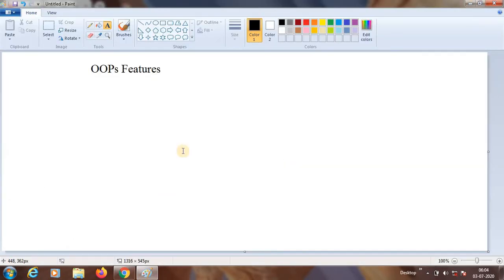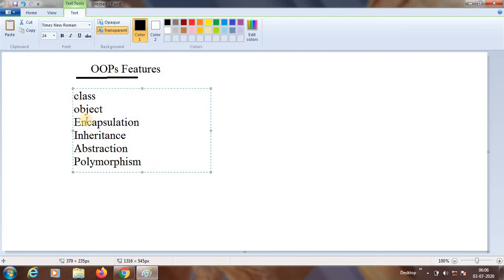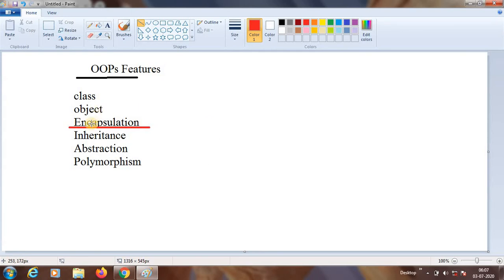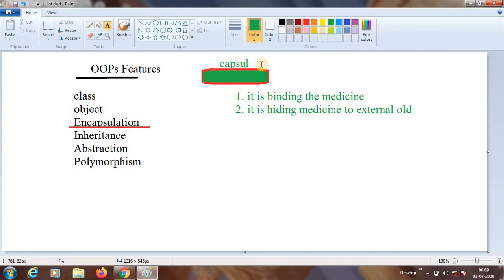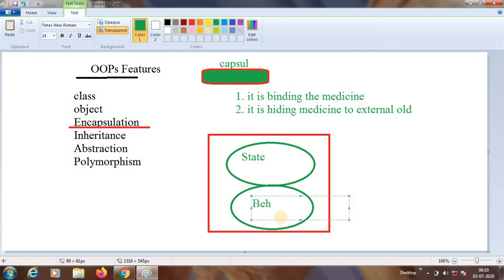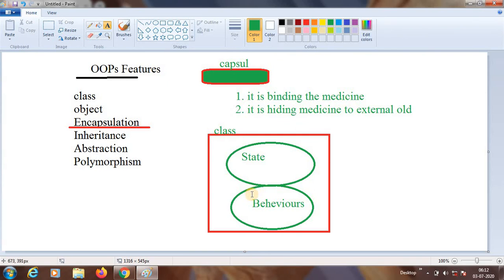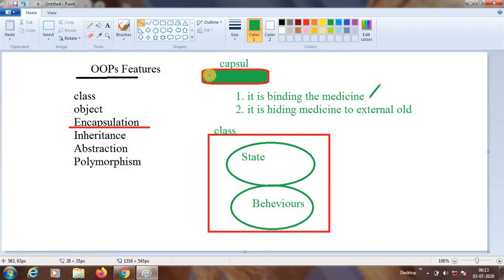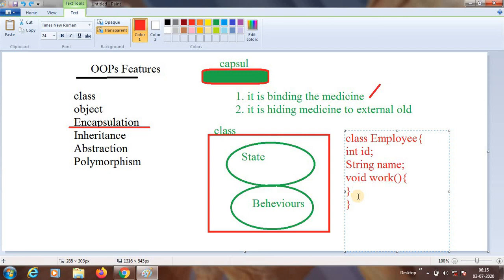Core Java Session 13 : OOPs Encapsulation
OOPs Encapsulation , Java OOPs Encapsulation, what is java OOPs?, Java Oops features,
what is java encapsulation, encapsulation, Data binding